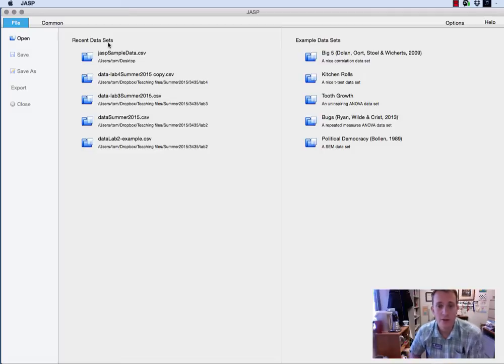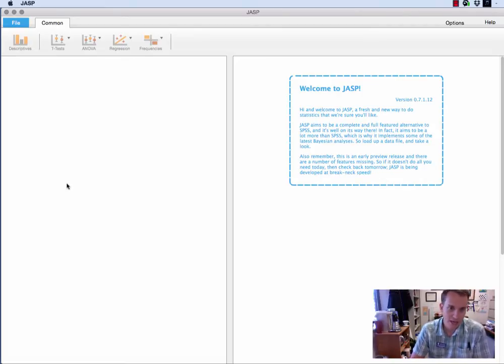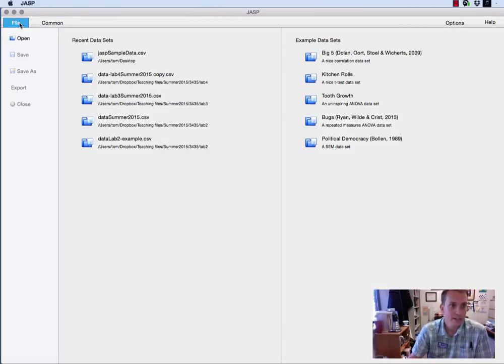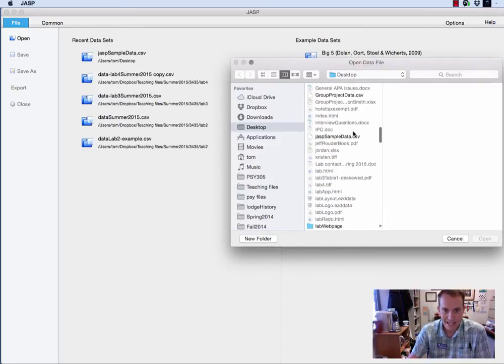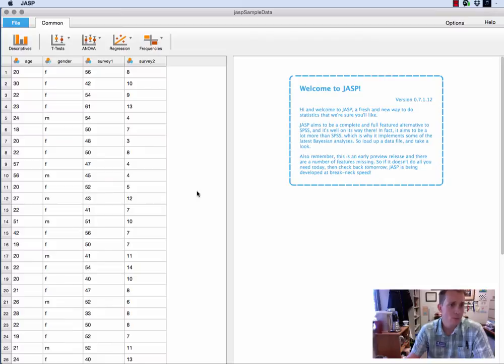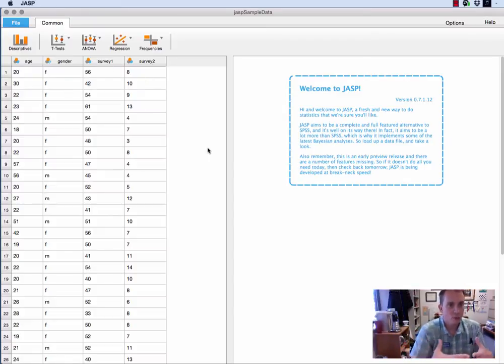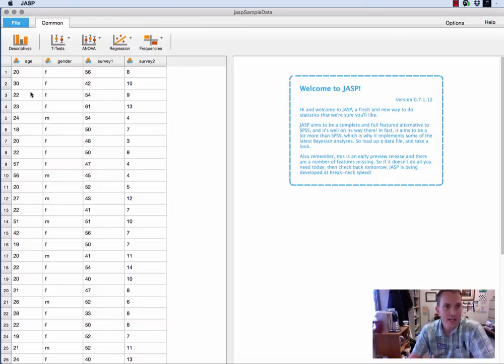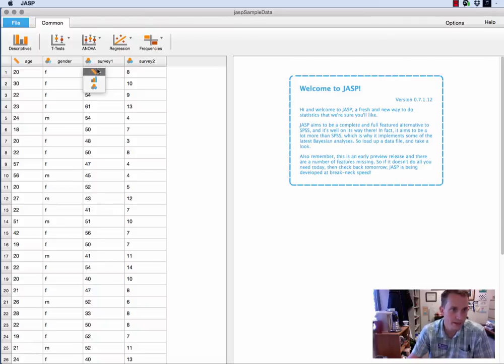JASP help 1 -- loading data and changing variable types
Short video showing how to load data from CSV file and change variable types in JASP